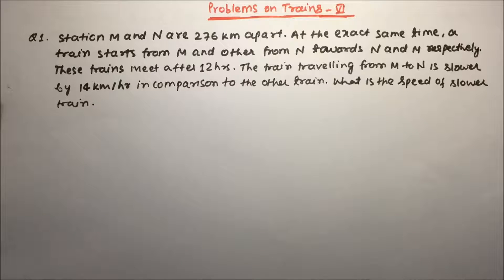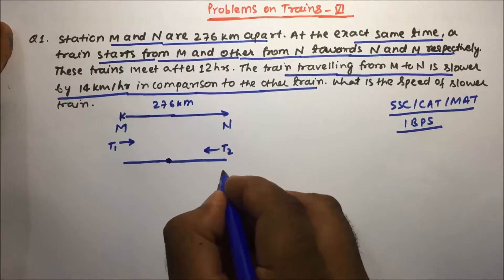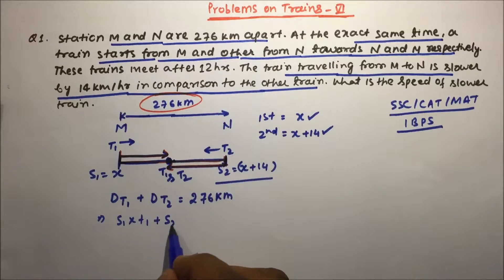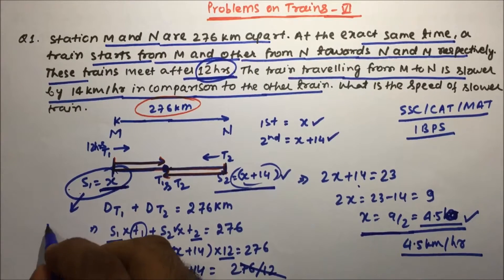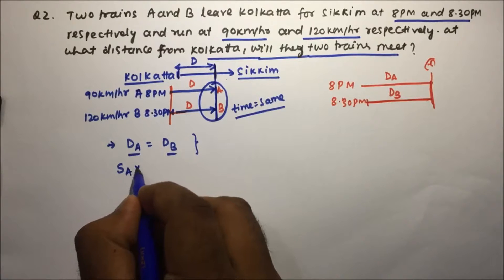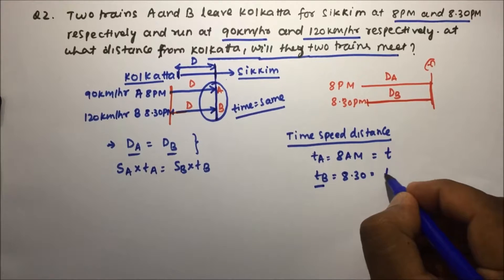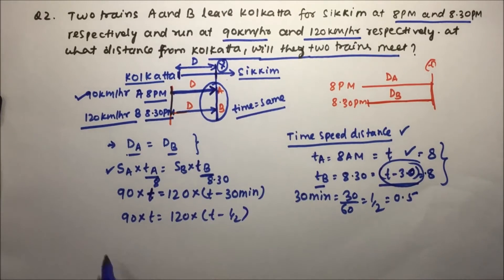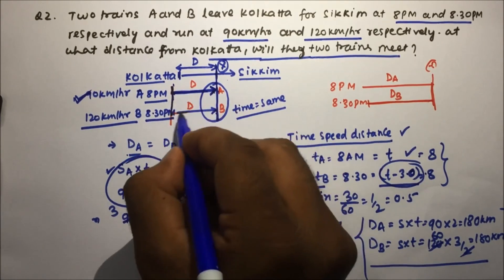Problems on Trains | Aptitude | Part -06 | Pratik Shrivastava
Aptitude
solved Problems on trains in english in Quantative  aptitude